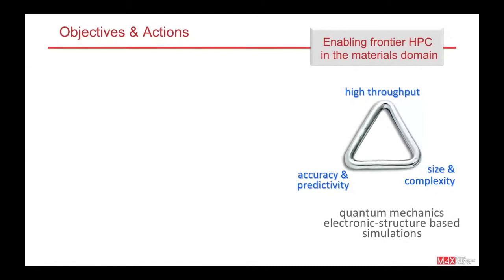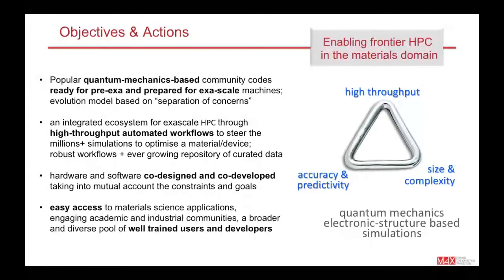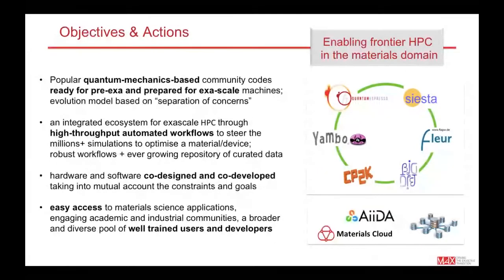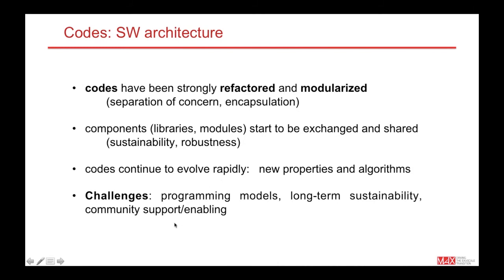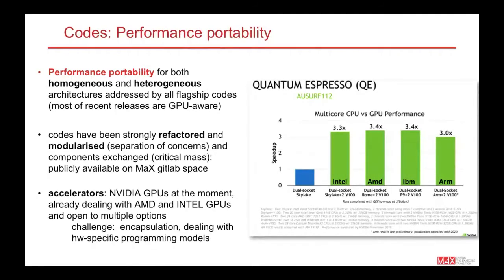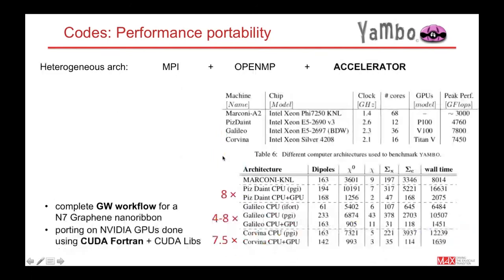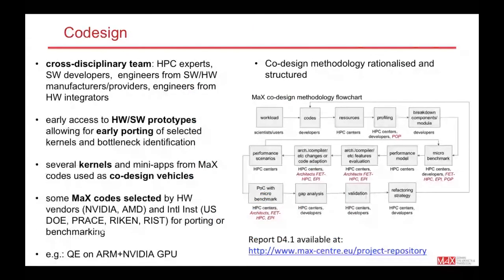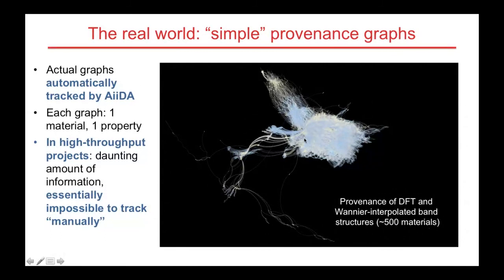A Brief Introduction to MAX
Andrea Ferretti from CNR Nano briefly introduces MAX